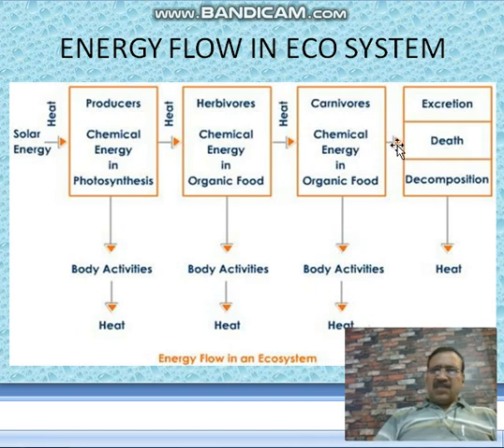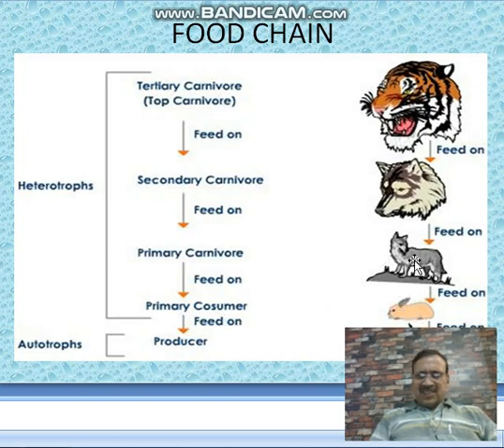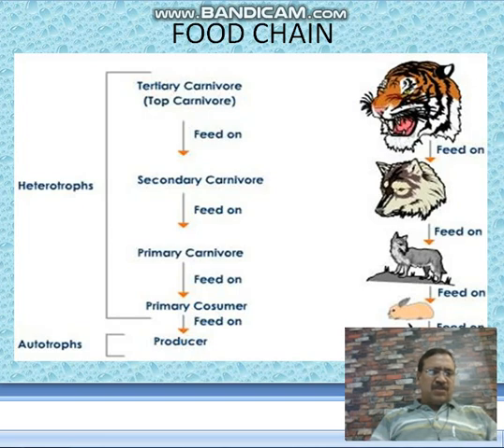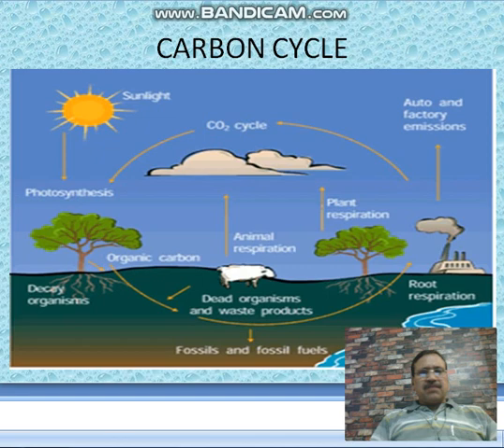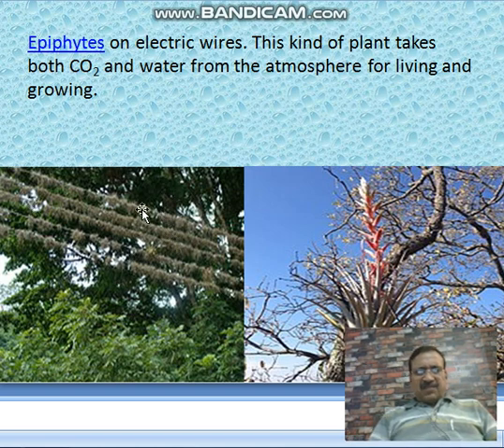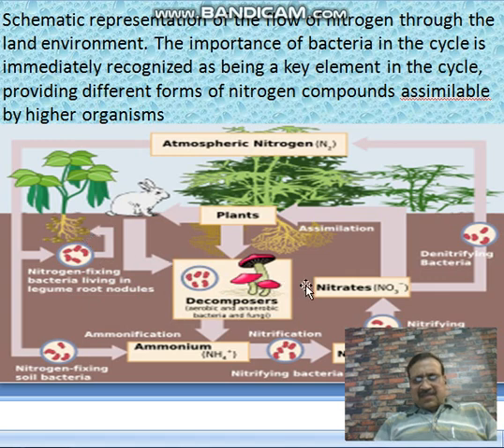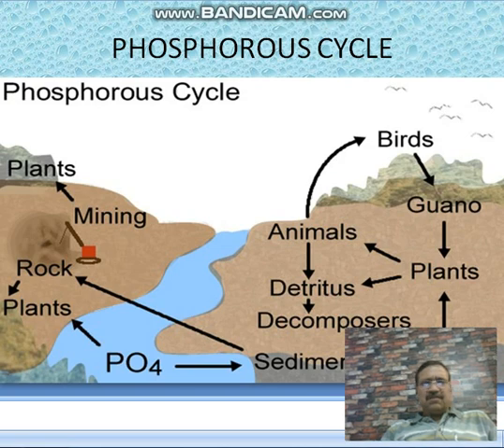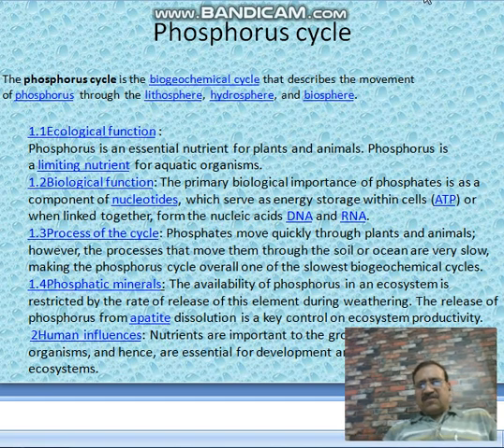Energy flow in Eco System